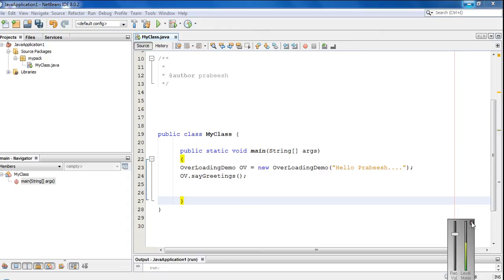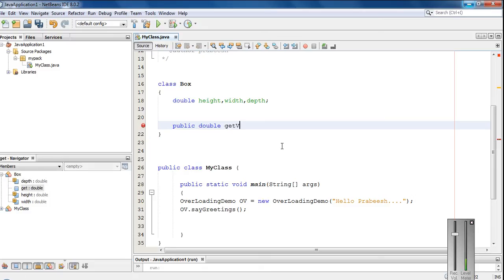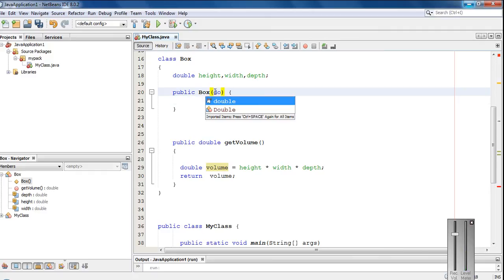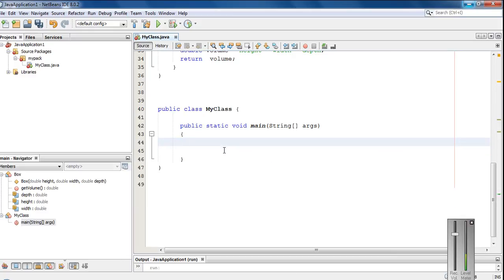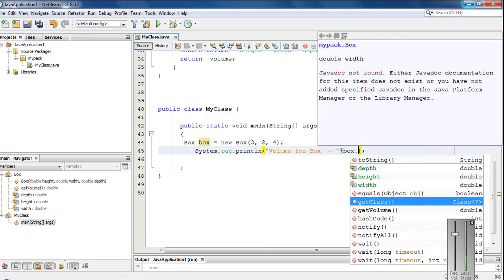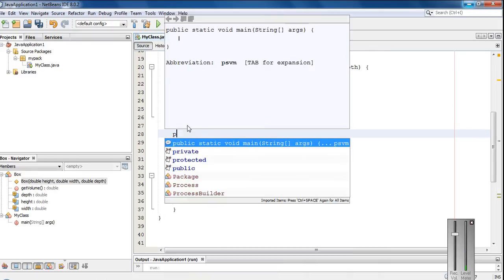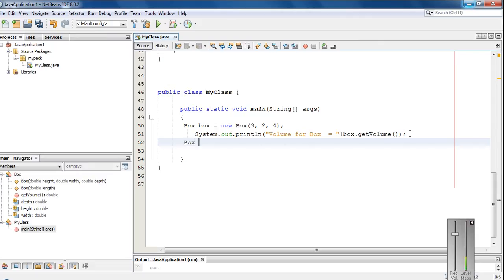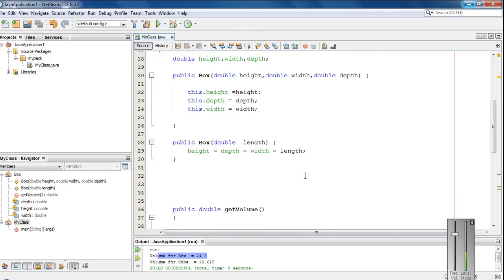Core Java - 14 - Constructor Overloading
How to overload a Constructor in a Java program